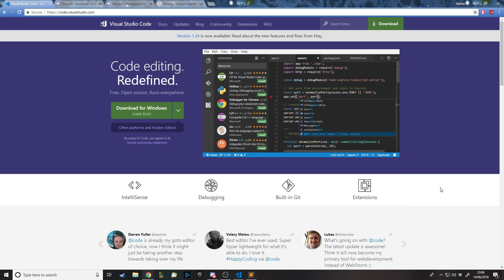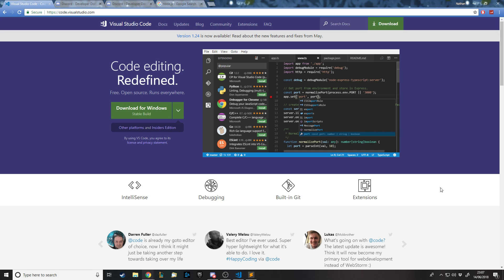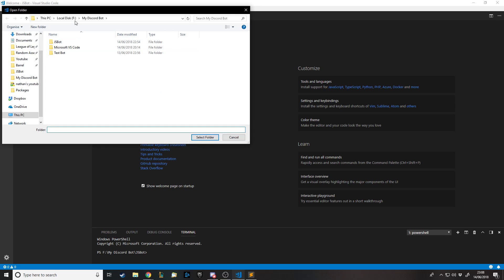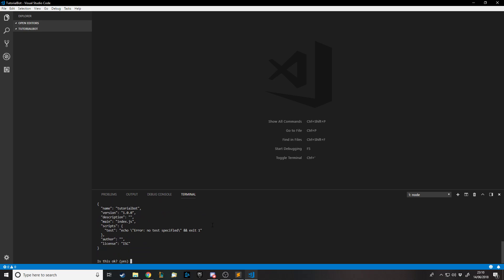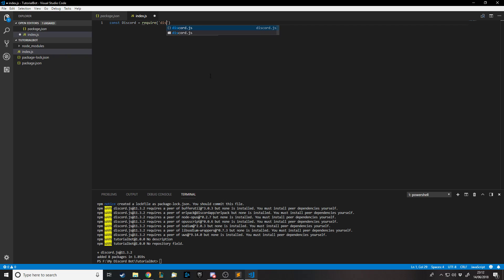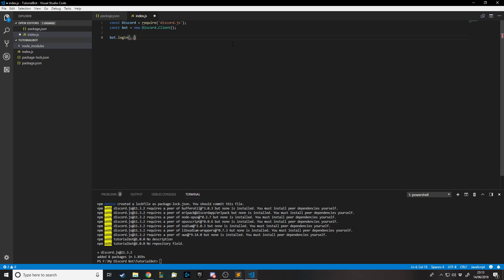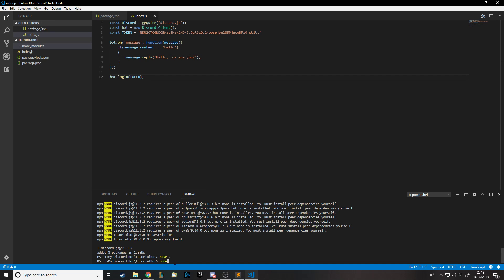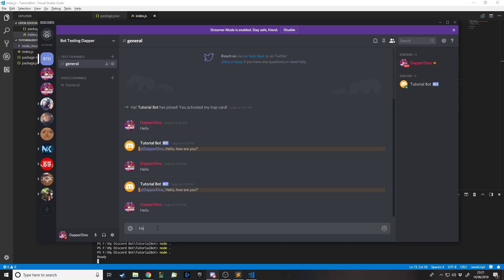Coding Your Own Discord Bot - Discord.js - Setting Up Your Bot - *OLD*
In this tutorial I teach you how to install and set up your own discord bot using node.js and discord.js libraries. In future videos I will be showing how to create your own custom commands for your bot and having automated systems :D